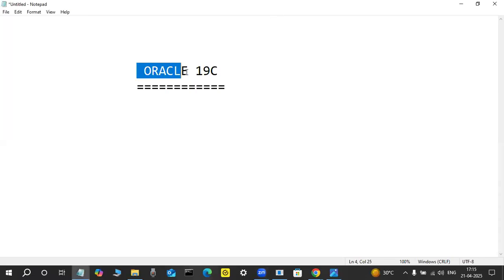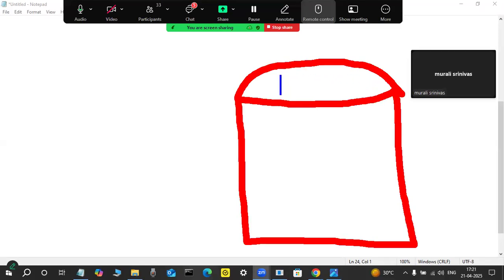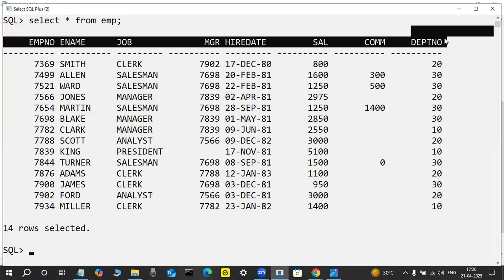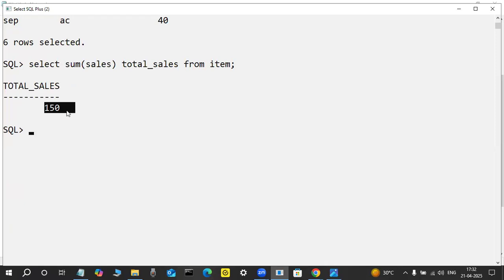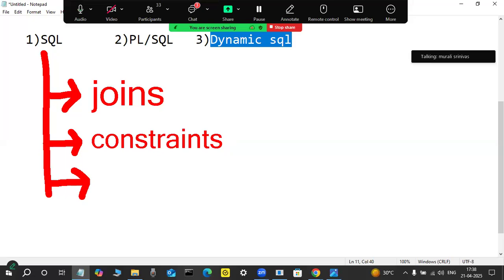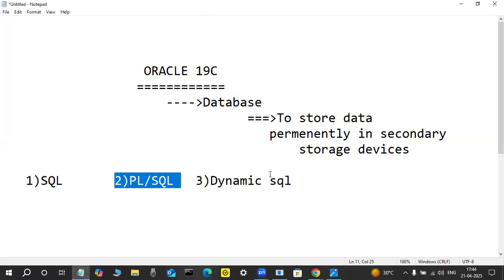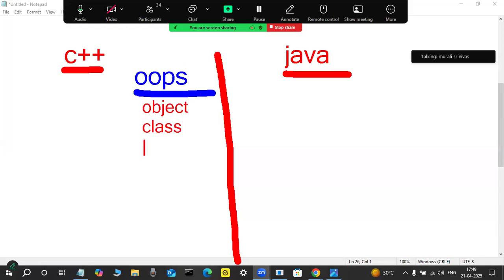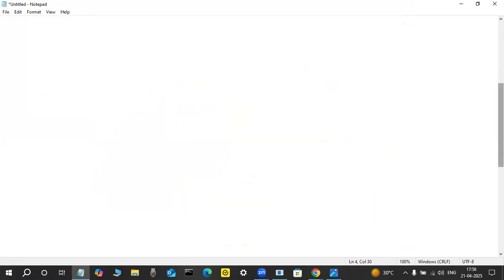ORACLE 19c tutorials || Demo - 1 || by Mr. Murali On 21-04-2025 @5PM IST